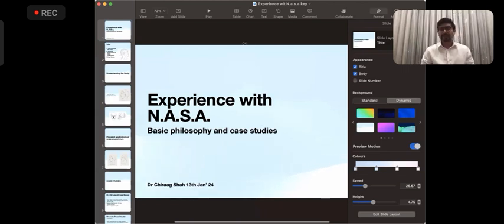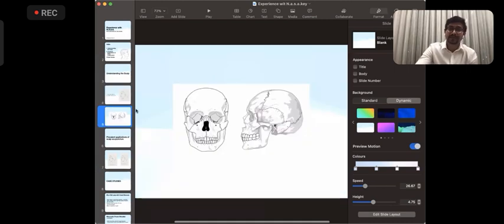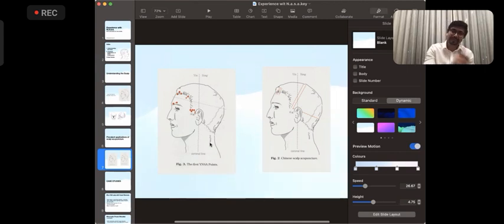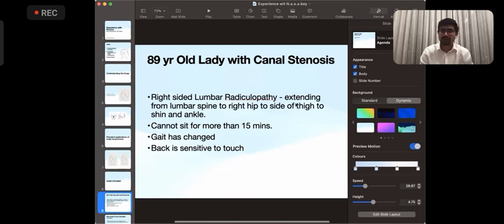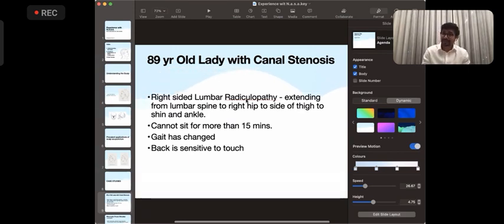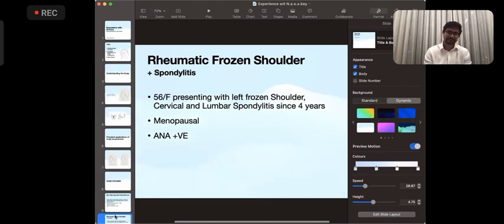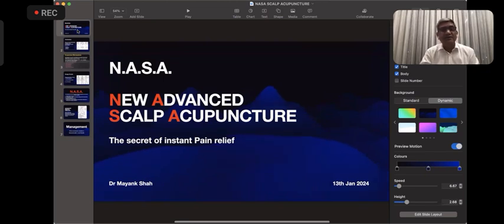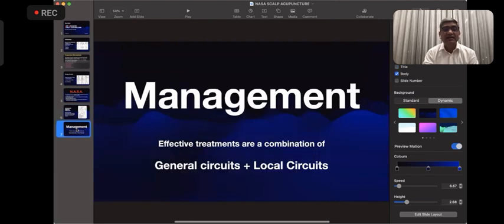Scalp acupuncture introduction class